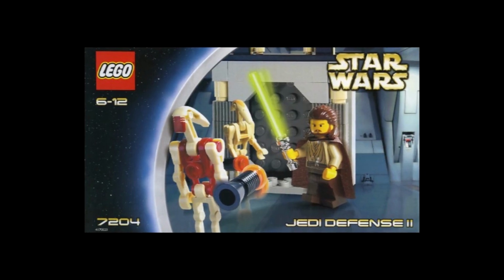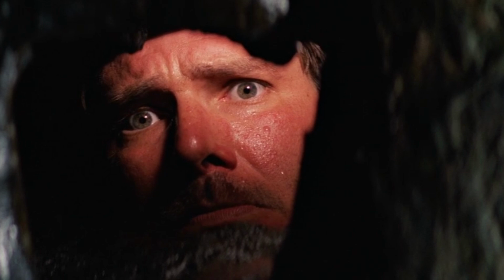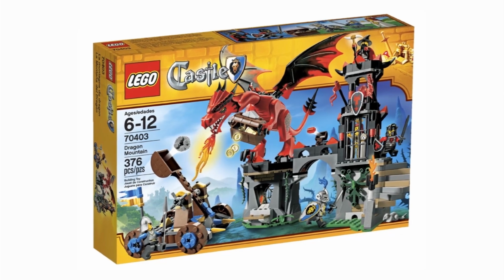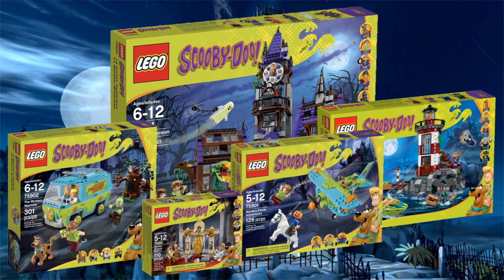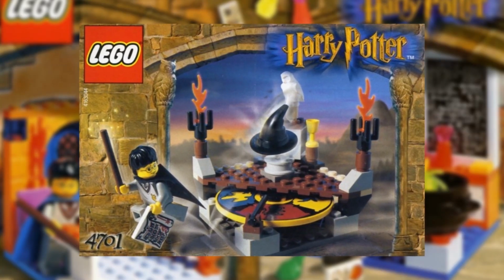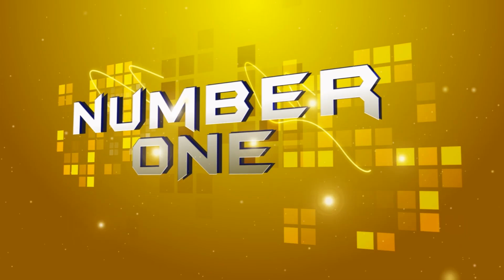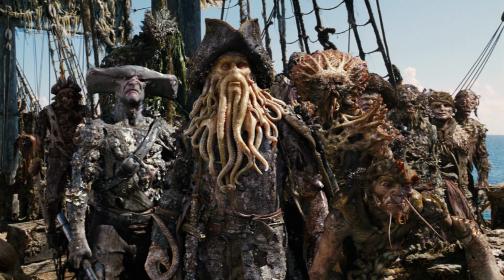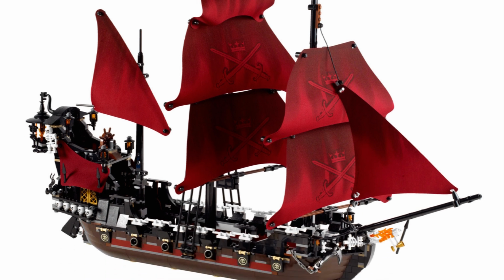Top 5 Most Missed LEGO Themes!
In this week's video I count down my top 5 most missed LEGO themes! These are themes that have been discontinued or cancelled that I would love to see brought back. Let me know your most missed LEGO themes in the comments!

SOME COMMENT RULES:
Please no number spam (1st, 2nd, etc). This is annoyingly tedious and has NOTHING to do with the video.
No advertising your channel or videos. I get it. I'm just starting out too. But really, that's not the best way to get views.
Don't spoil movies that have just come out.
Most of all, play nice. Treat others with respect. And me too, please. I'm learning and whilst I value your feedback I don't want to see any abuse on here. I'll just delete it and if it's really bad you'll just get banned.
Lego should be family friendly so let's try to keep the comments that way.